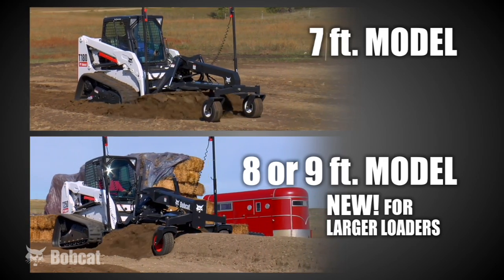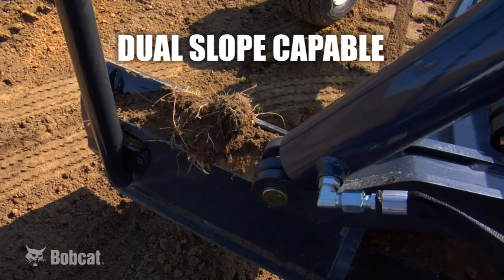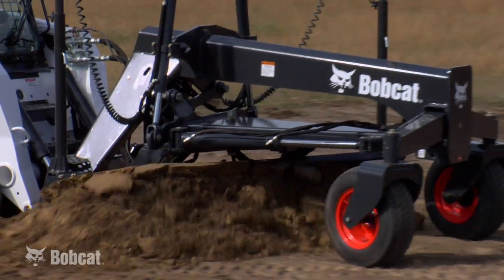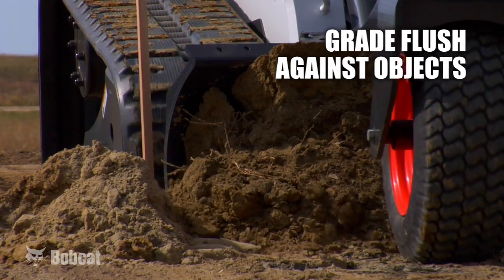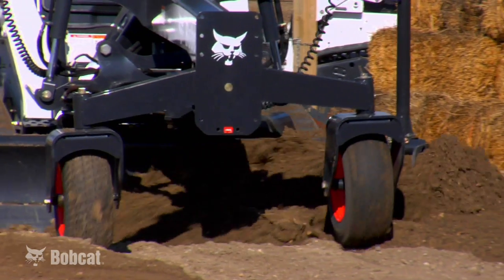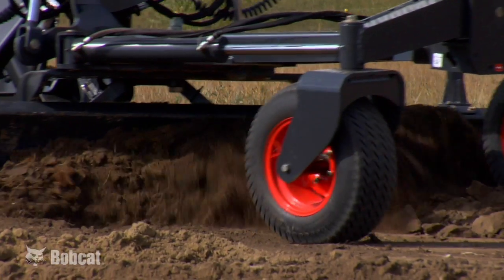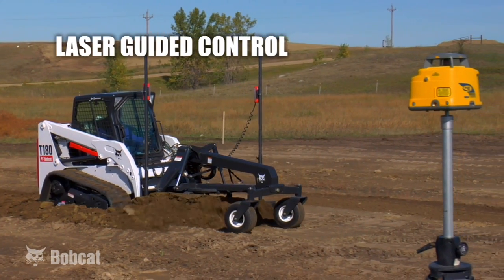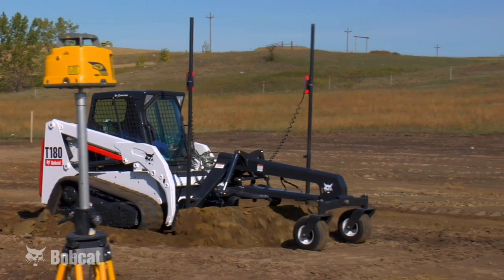Bobcat Laser Guided Grader Walkaround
See how you can turn your Bobcat® loader into a high-performance grading machine. It features 7-, 8-, or 9-foot six-way hydraulically controlled moldboards operated with switches mounted on the loaders steering levers for precise fingertip control.